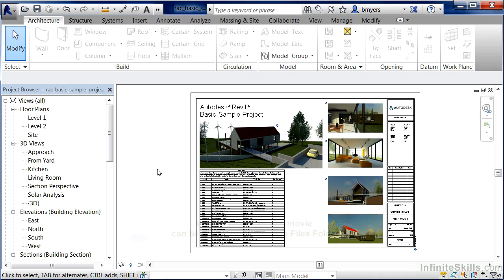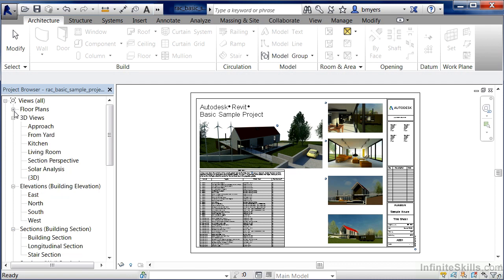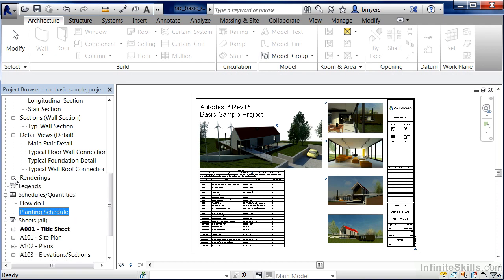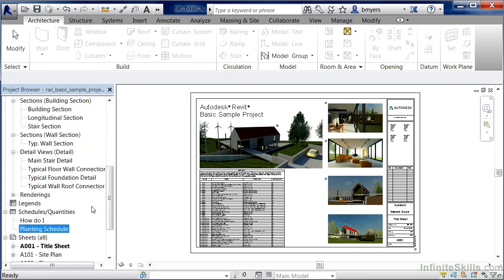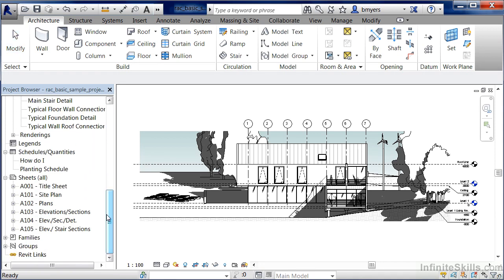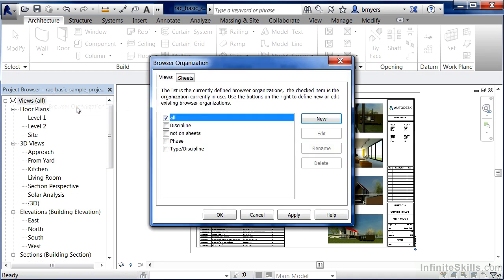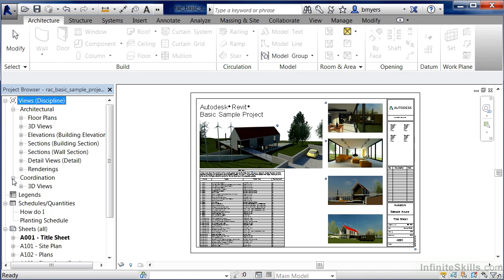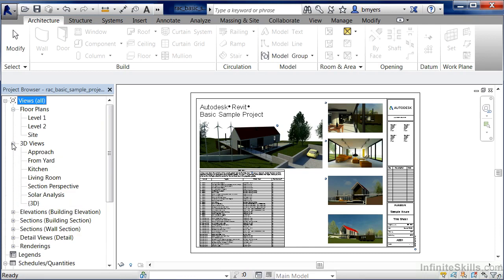5-Project Browser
Autodesk Revit Full Tutorials